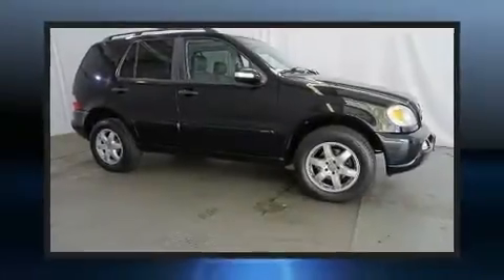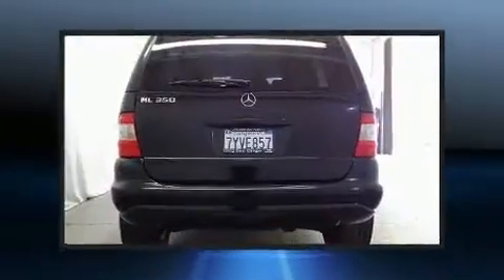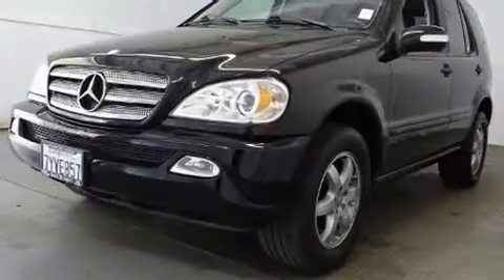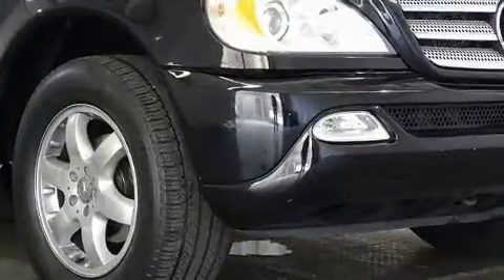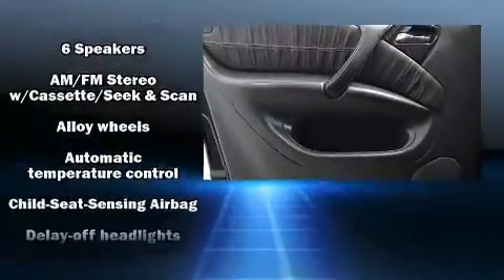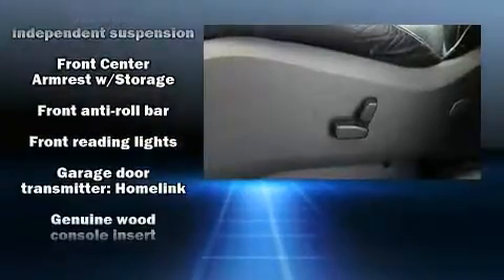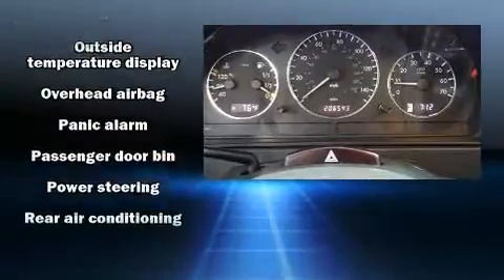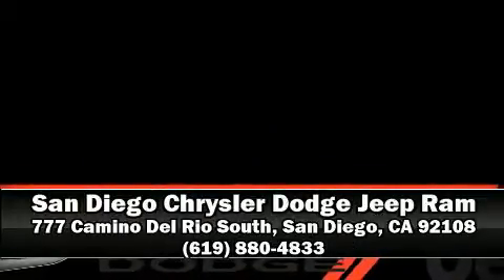2003 Mercedes-Benz M-Class Base in San Diego, CA 92108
777 Camino Del Rio South

Here's a great deal on a 2003 Mercedes-Benz M-Class. A 3.7 liter V-6 engine pairs with a sophisticated 5 speed automatic transmission, and for added security, dynamic Stability Control supplements the drivetrain. Mercedes-Benz infused the interior with top shelf amenities, such as: delay-off headlights, a built-in garage door transmitter, front bucket seats, air conditioning, tilt steering wheel, rear wipers, and 1-touch window functionality. Mercedes-Benz also prioritized safety and security by including: dual front impact airbags with occupant sensing airbag, front and rear side impact airbags, traction control, ignition disabling, an emergency communication system, and 4 wheel disc brakes with ABS. Brake assist technology provides extra pressure when applying the brakes. A Carfax history report provides you peace of mind by detailing information related to past owners and service records. Our sales reps are knowledgeable and professional. They'll work with you to find the right vehicle at a price you can afford. Come on in and take a test drive!